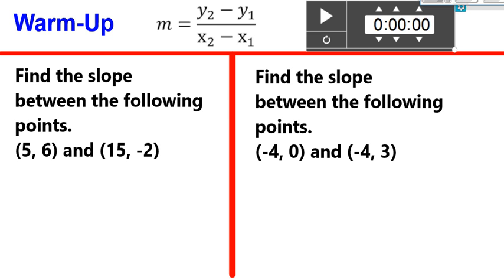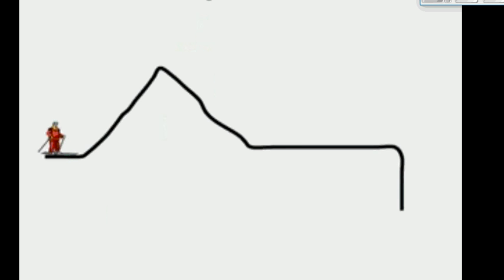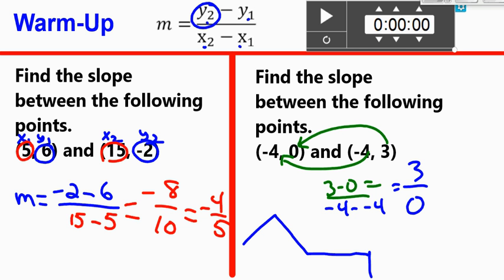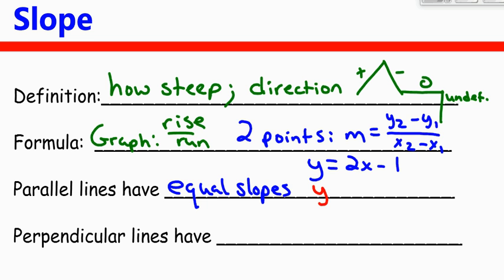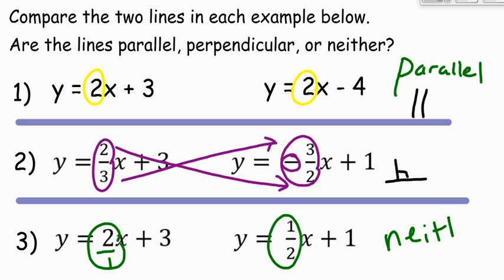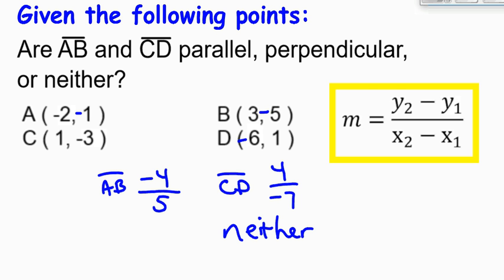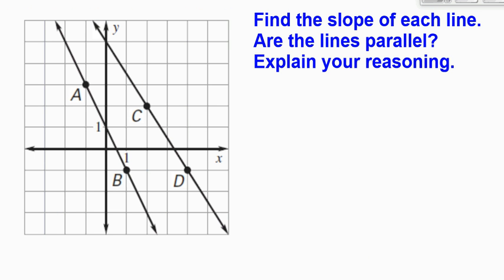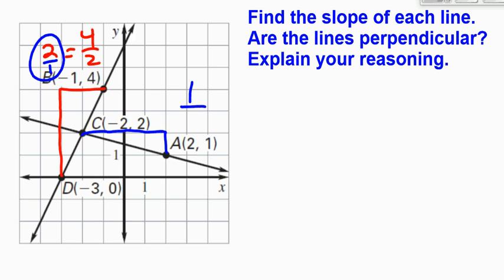3 6a parallel and perpendicular slopes